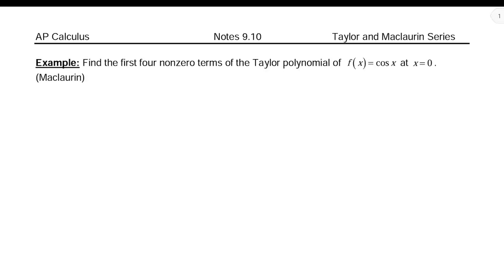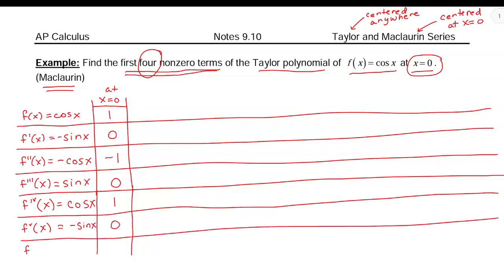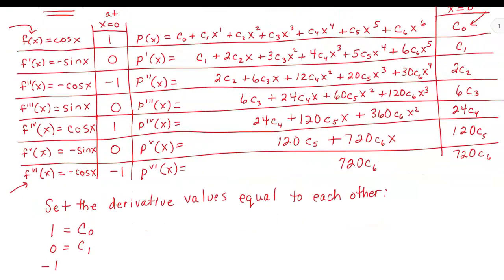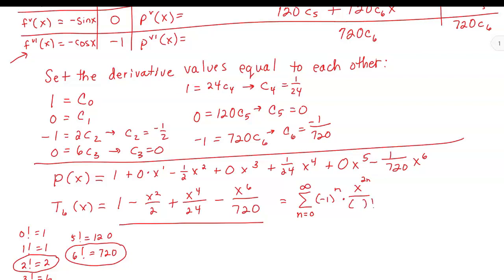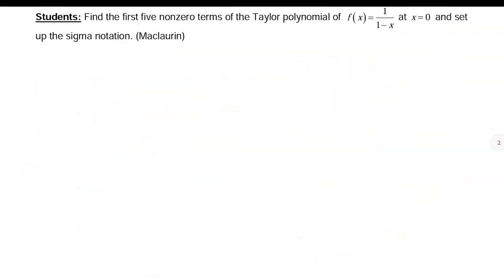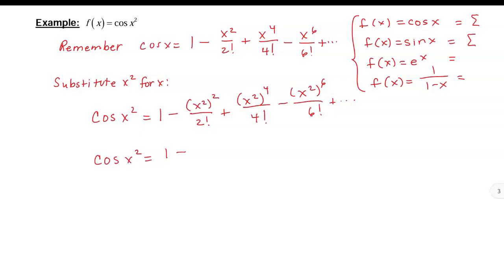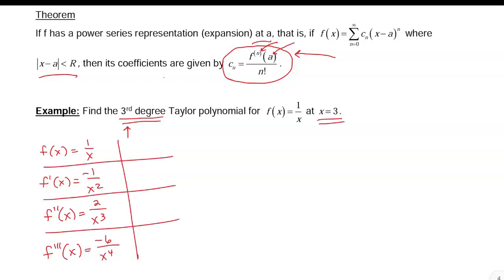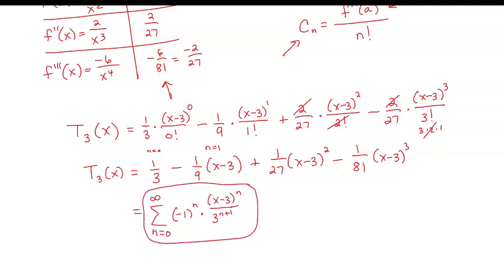Notes 9.10 Taylor and Maclaurin Series